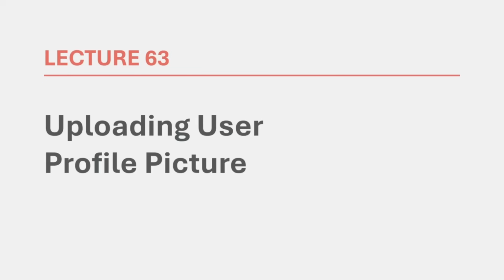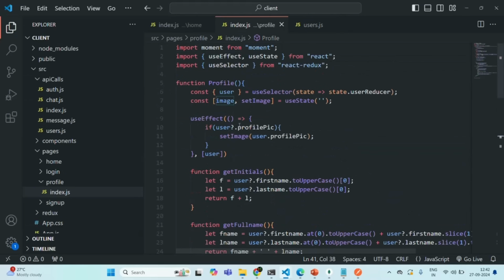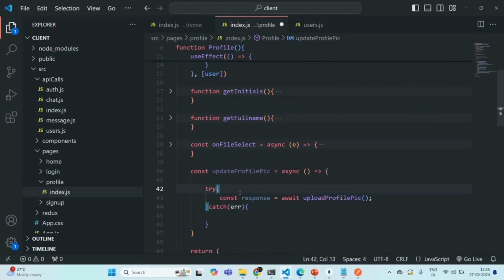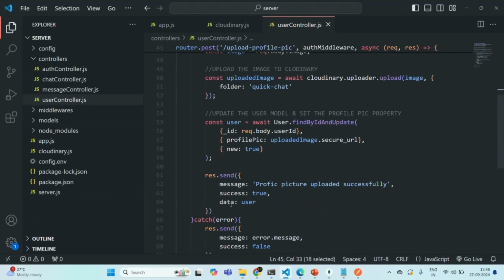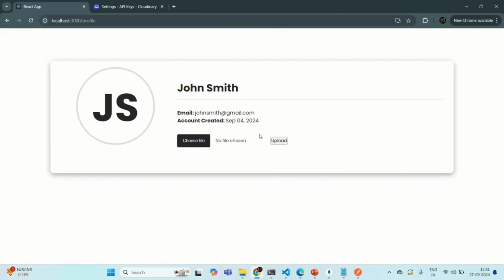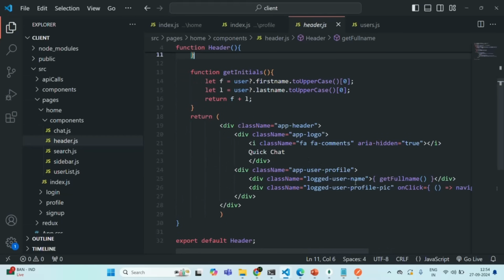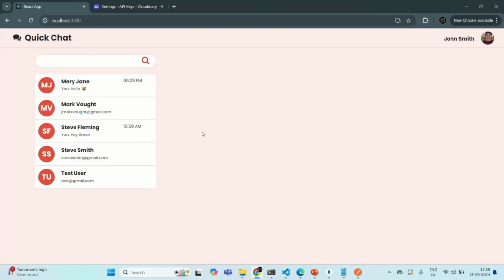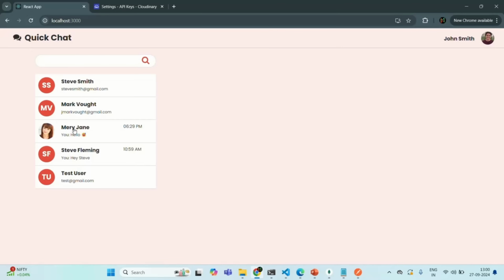#63 Uploading User Profile Picture | Real Time Chat App | MERN Stack Project